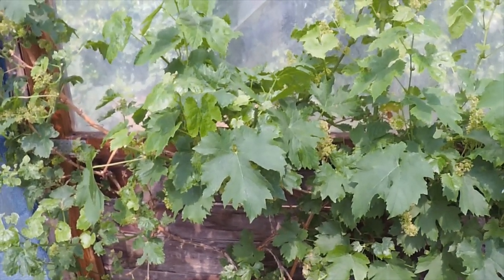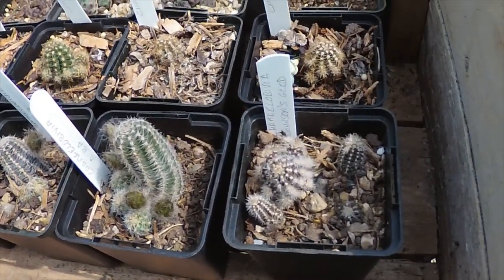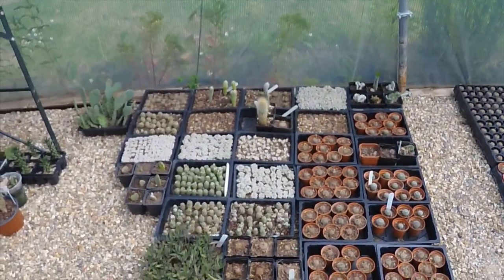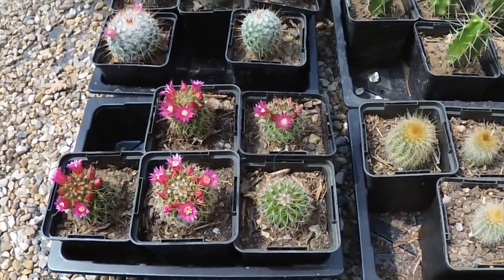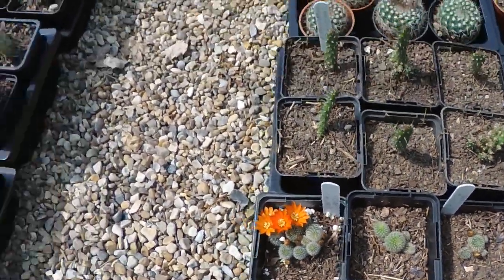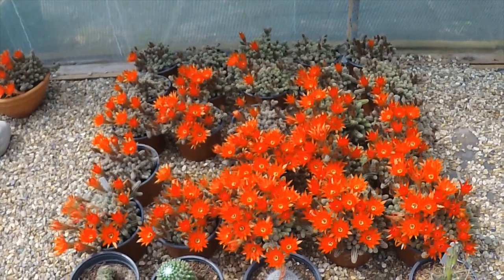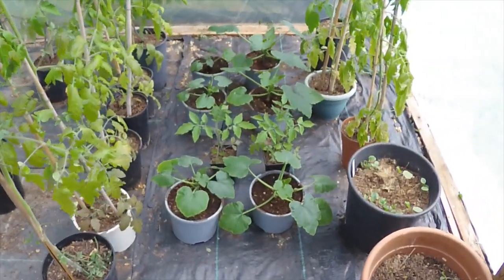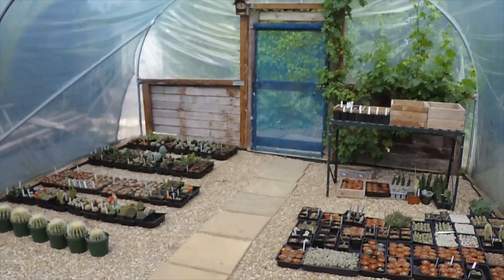Cactus Shop June 🌵🌵🌵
A look round the shop tunnel today 🙂 There are also some heritage tomatoes (Manx Marvels) Courgettes and Liquorice growing. Manx Marvels were bred to be grown outside on the Isle of Man. Not seen them for sale anywhere. I've been growing them for about 10 years now 🙂